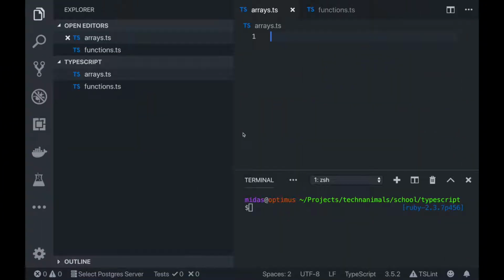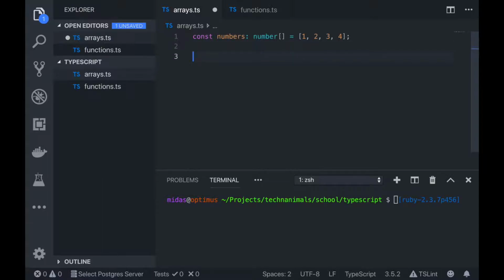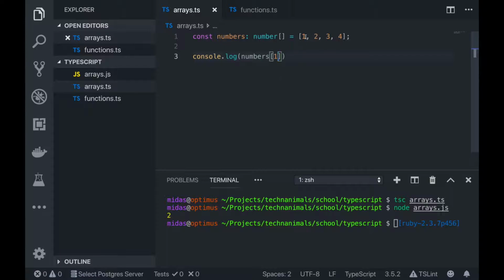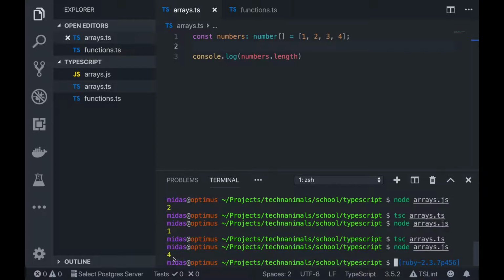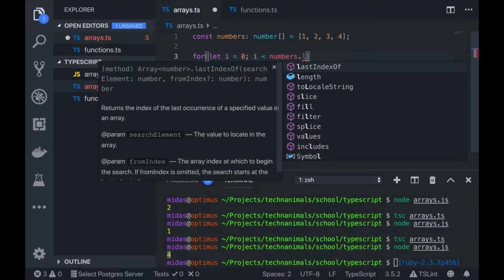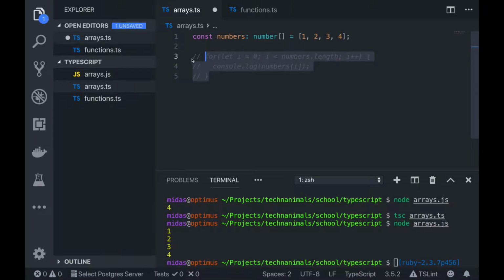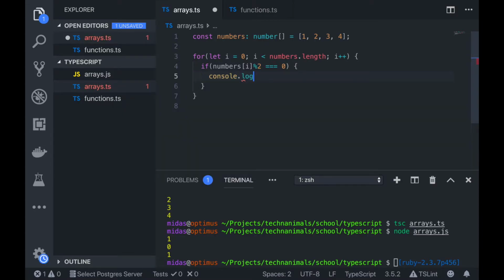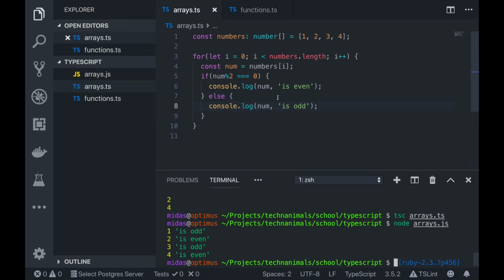Typescript Essentials #19 - Arrays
Sometimes we want to deal with a group of data where the only difference in the logic is the data itself. We don't want to declare a bunch of variables even if we can, and sometimes this is virtually impossible. Arrays to the rescue.